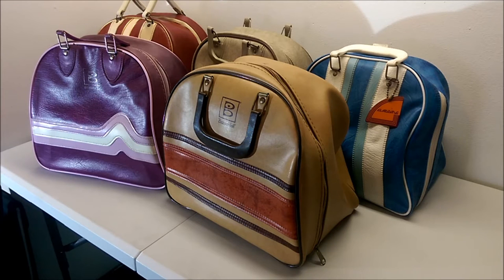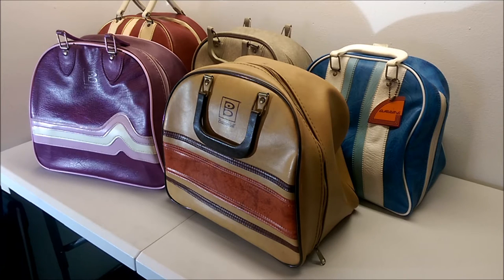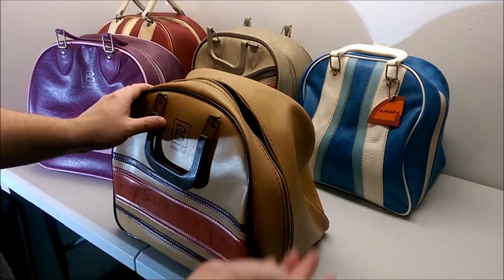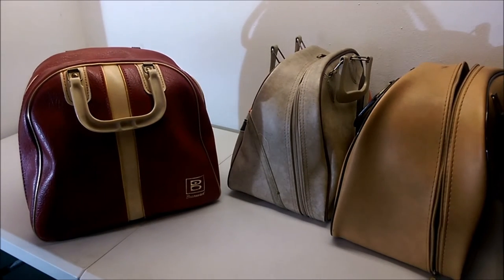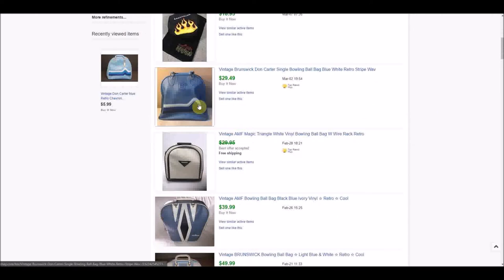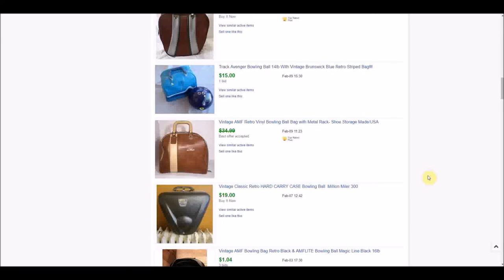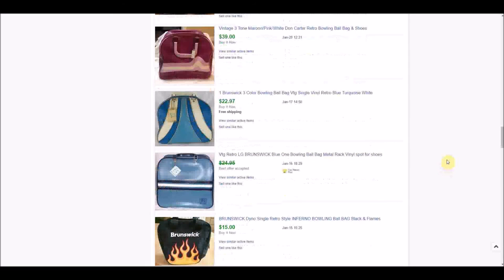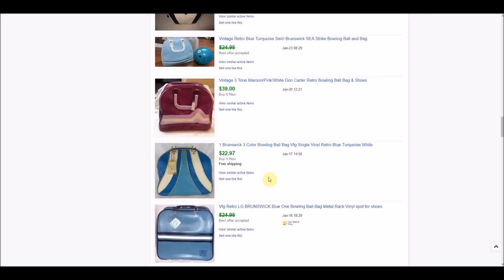Make BIG Money Selling Bowling Ball Bags On eBay!! 🎳 👍👊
Vintage / Retro Bowling Ball bags can be great sellers on eBay!  You want to look for brands like Brunswick, Don Carter and AMF.  The more vibrant colors and patterns will be worth more!  Be sure to pay close attention to the condition of the bag.  Check for holes / rips, make sure the basket inside is not broken and check the zipper!